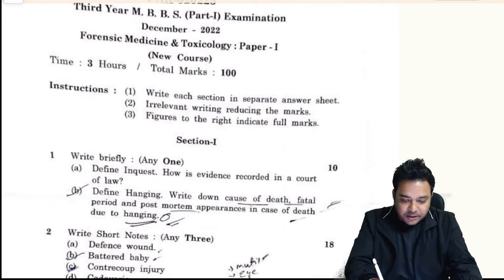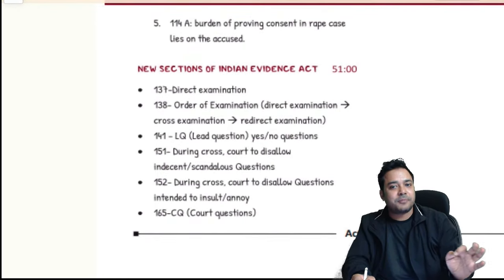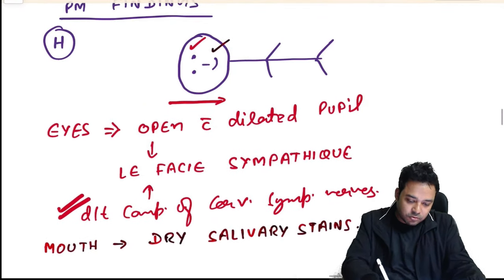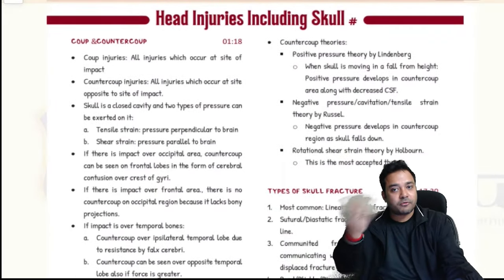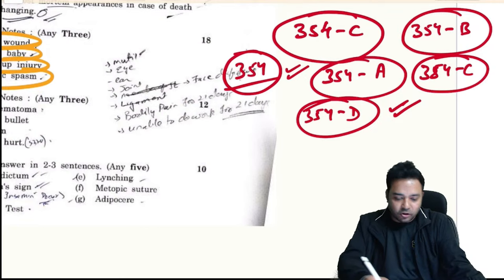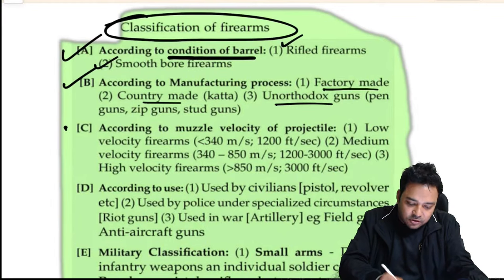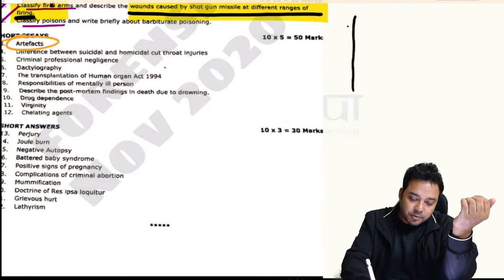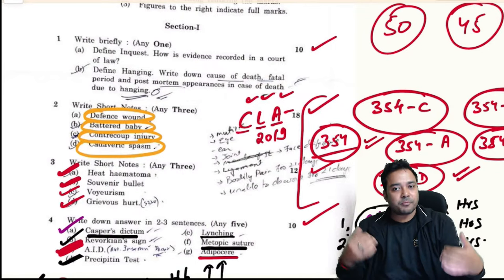UPD Program Complete University Paper Discussion of FMT for 3rd Proff | Dr. Vishwajeet Singh | DBMCI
In this session, Dr. Vishwajeet Singh, the original guru of FMT the Discuss the UPD Program Complete University Paper for 3rd Proff Students.📚 Join us for an in-depth analysis and comprehensive review of the university papers, providing you with the insights you need to excel in your studies.